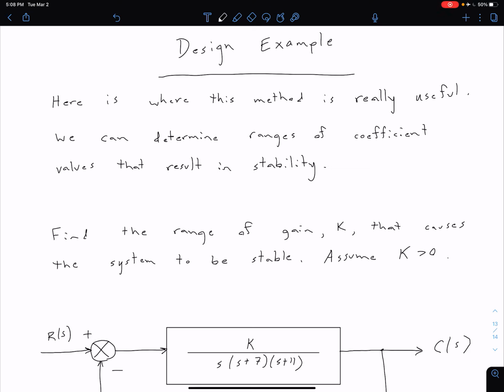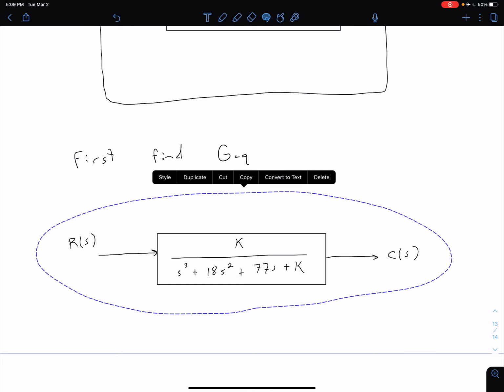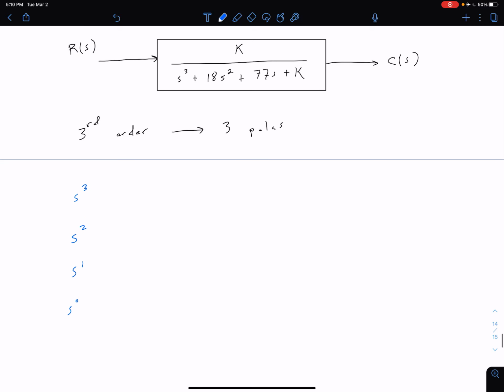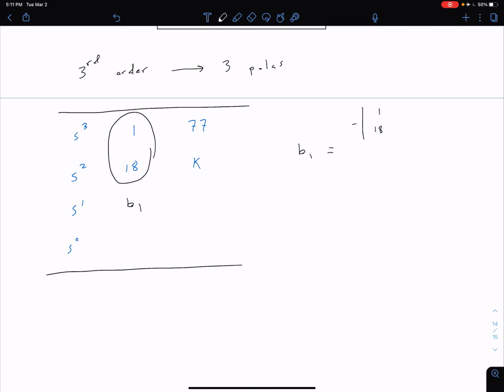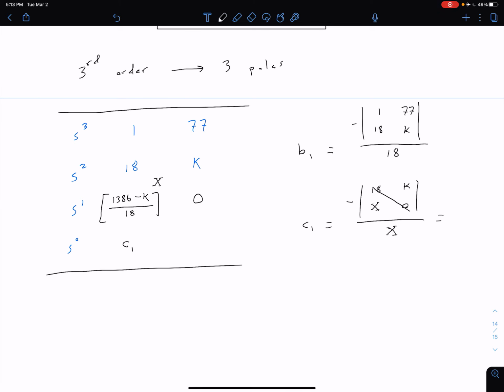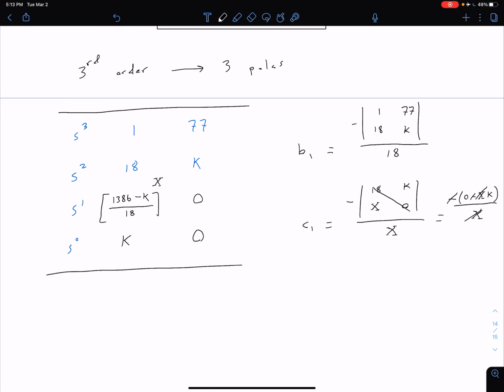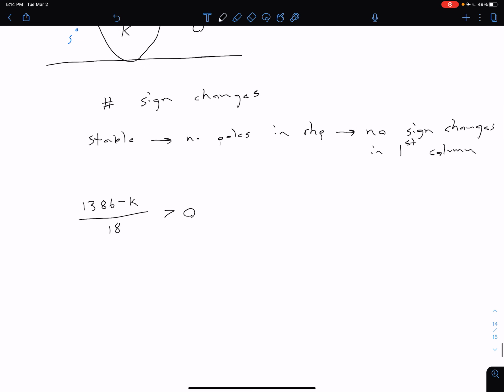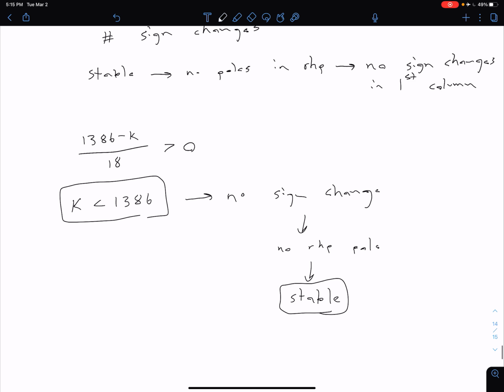Stability - Example: Specify Range of Gain for Stability